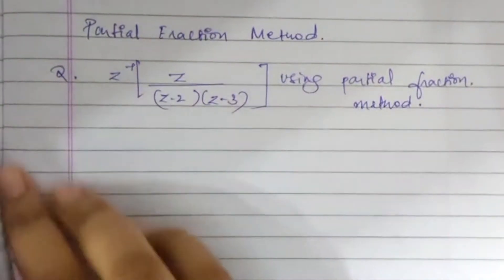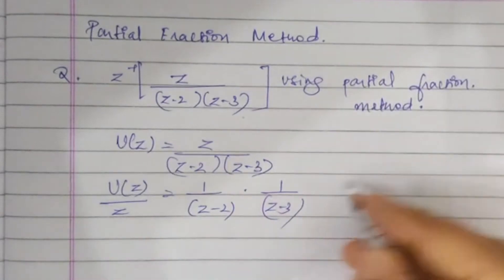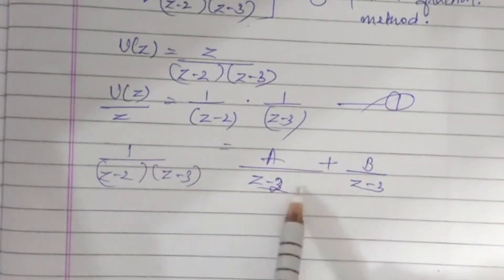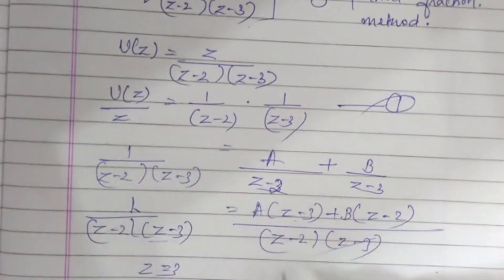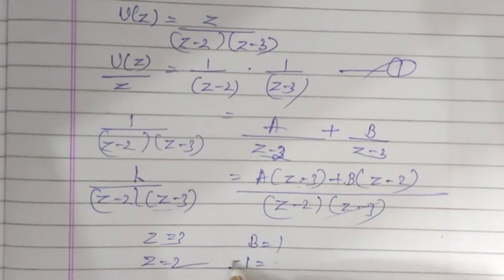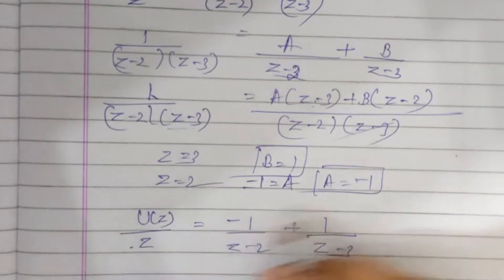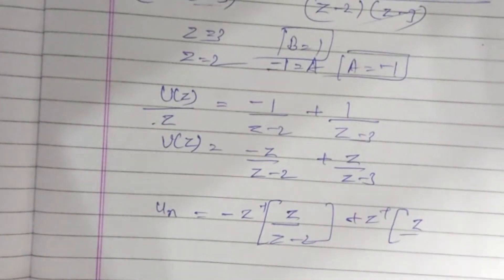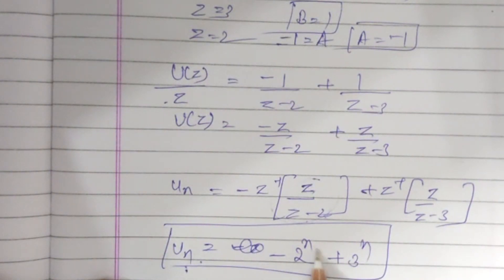7.5 - Inverse Z-Transform: Partial Fraction Method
In this video we look at the concepts related to Inverse Z-Transform and questions regarding the same .